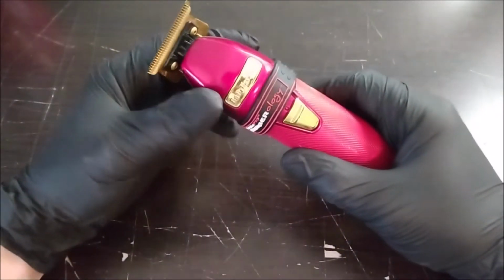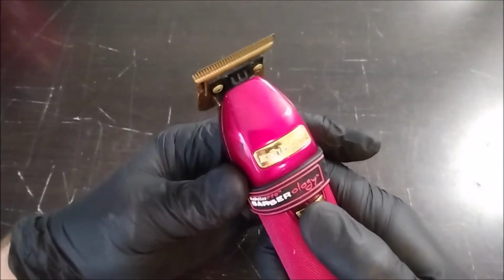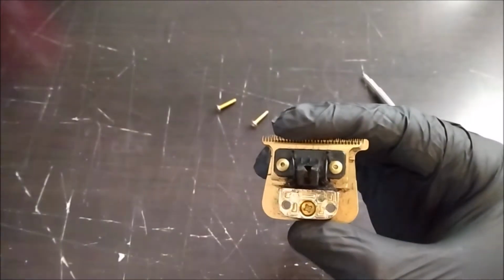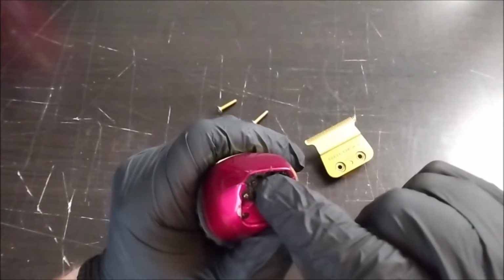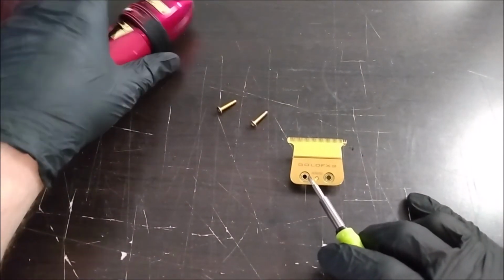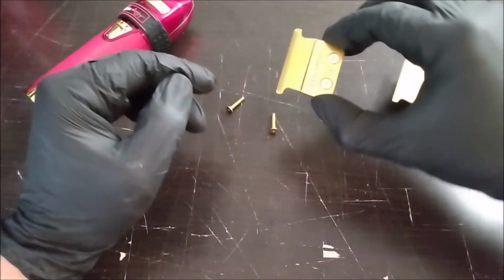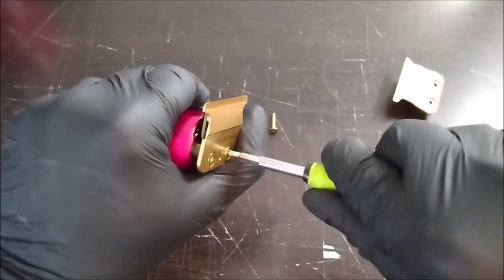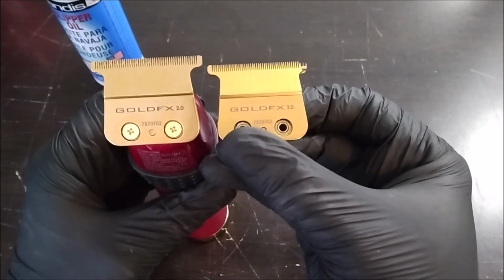Babyliss influencer trimmer broken blade replacement fx787 series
How to replace a babyliss trimmer blade. Loud blade noises can be caused by chipped blades from dropping.